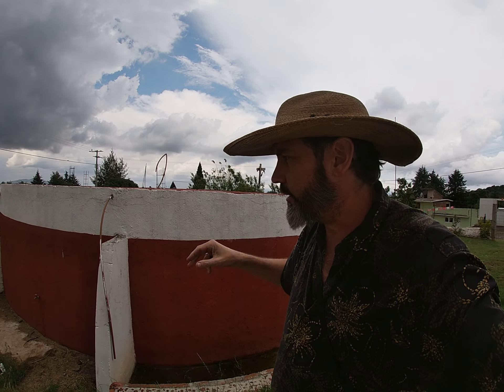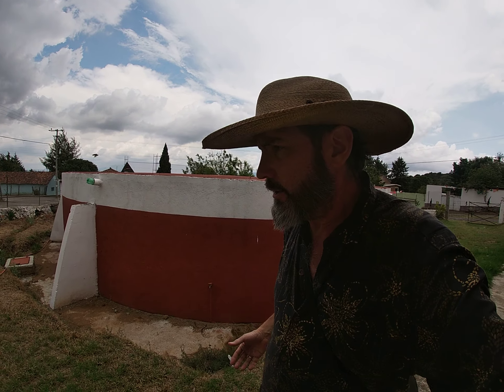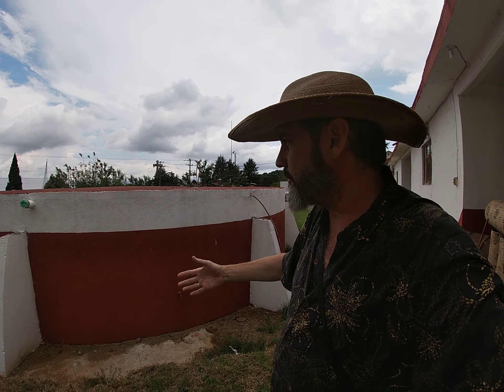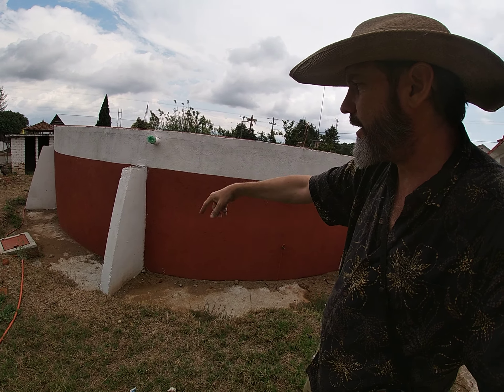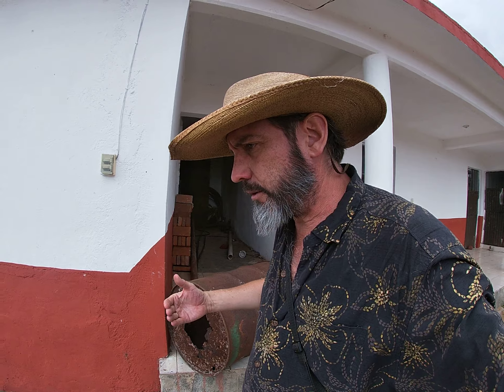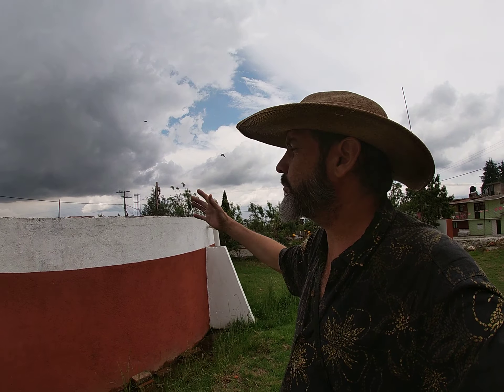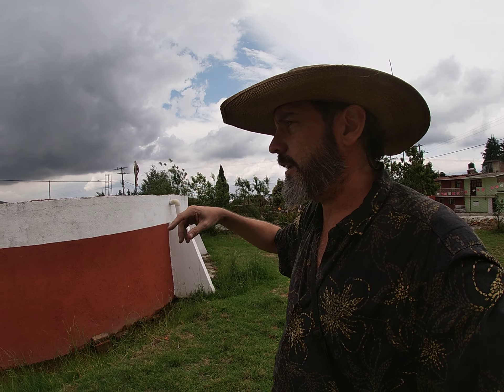Large ferrocement cistern in Yotatiro.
I think I guessed 200,000 liters, but I think that number is too low. And I don't know because I don't know if it goes below ground.

And I think it doesn't currently fill from the roof.
But more water storage is better than less.